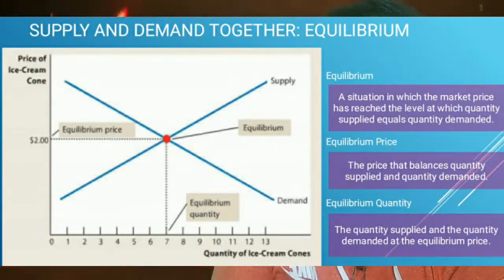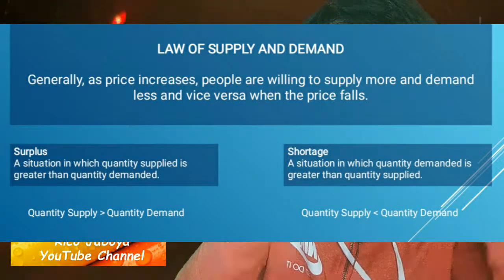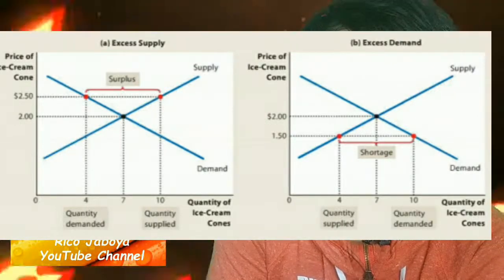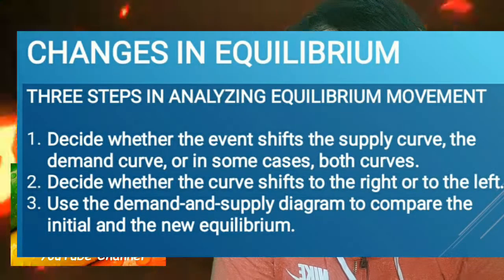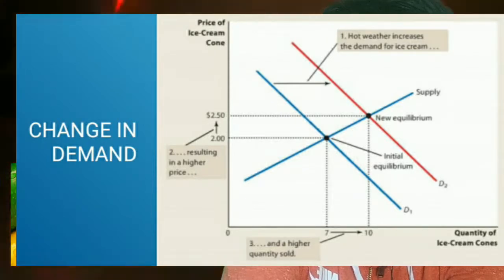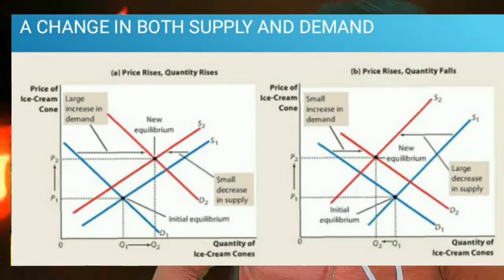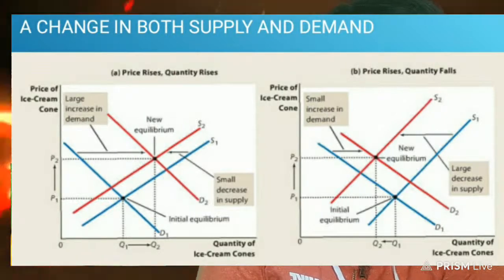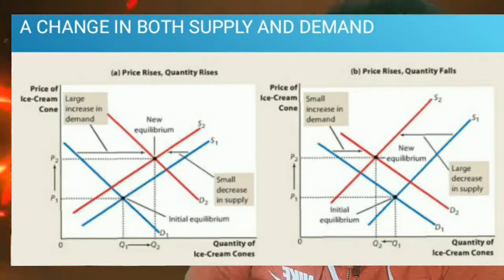Part 3: LAW OF SUPPLY AND DEMAND/UNDERSTANDING MARKET EQUILIBRIUM; MOVEMENT AND SHIFTS OF THE CURVES